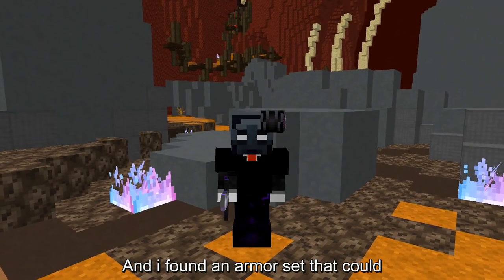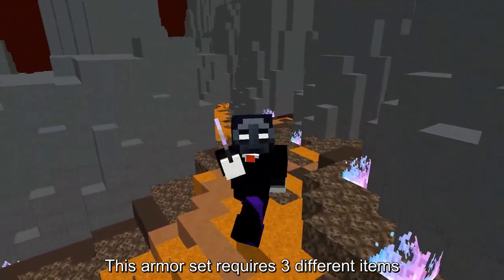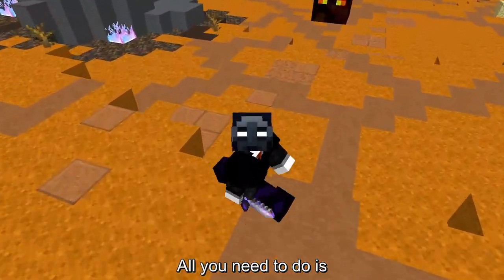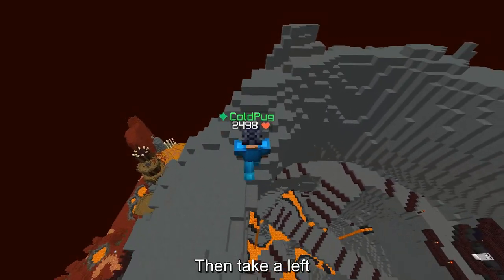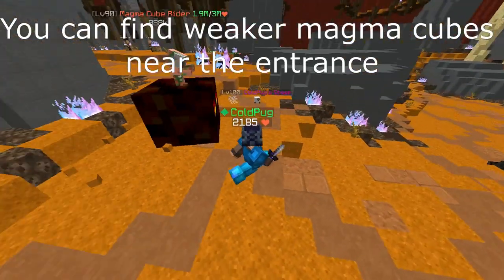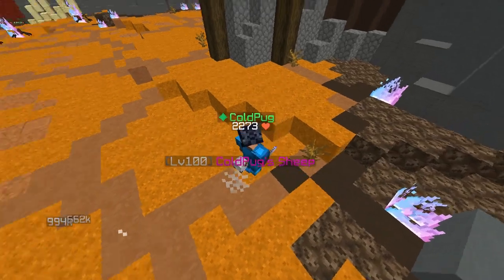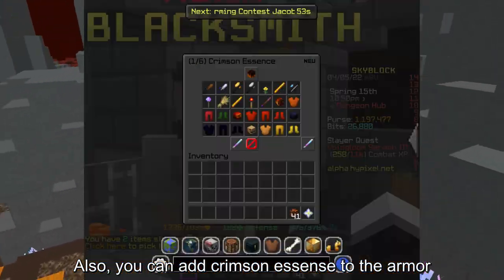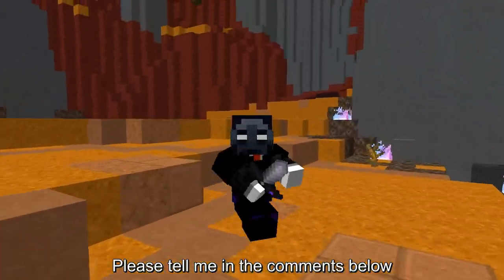How To Get The New Insane Berserker Armor!!!(Hypixel Skyblock)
Hypixel finally opened the crimson isles for players that are not MVP++
So in this video I will be talking about an armor set you can get in the crimson isles which is a really good glass cannon armor
Especially the chestplate which I think could be cheaper and better than the tux chestplate